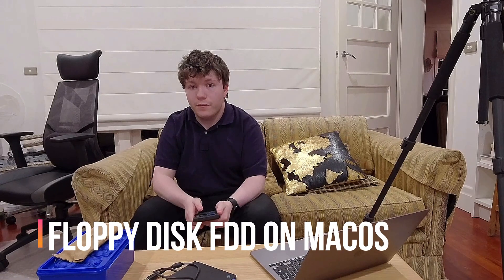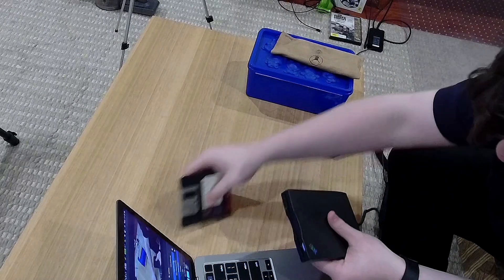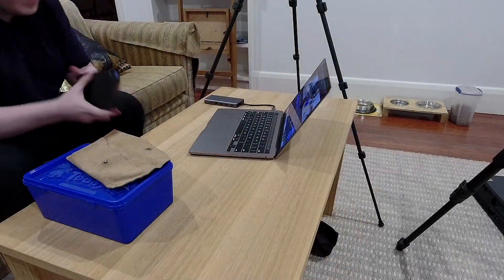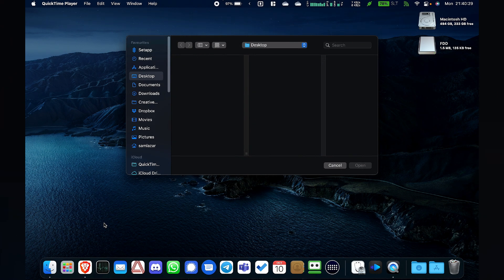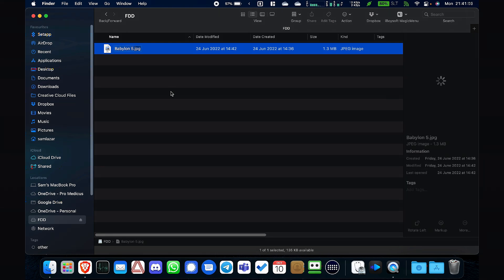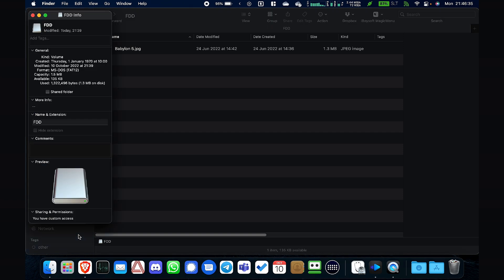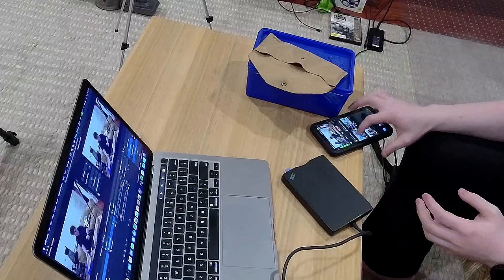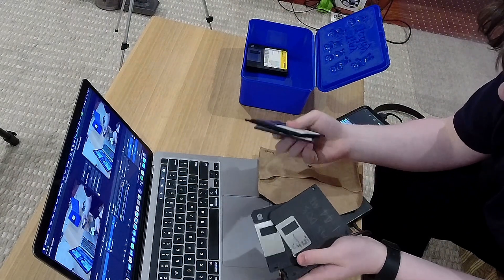Floppy Disk FDD on macOS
I hope this video was helpful to you. If it was a product review, you can find it at many retailers, from Amazon to GearBest.

VIDEO INDEX:
00:00 - Intro
00:24 - Connecting the floppy drive to the Mac
01:32 - Floppy Disk demo
02:53 - Conclusion
03:40 - Credits